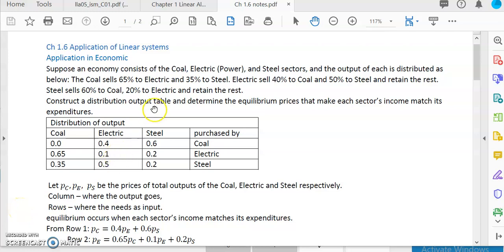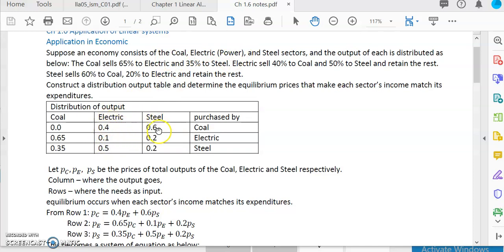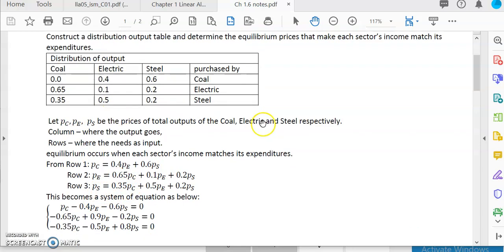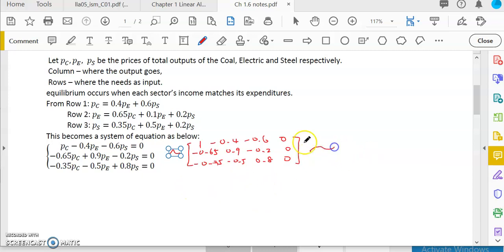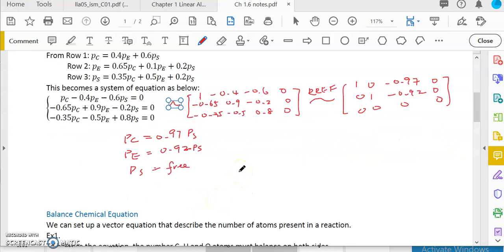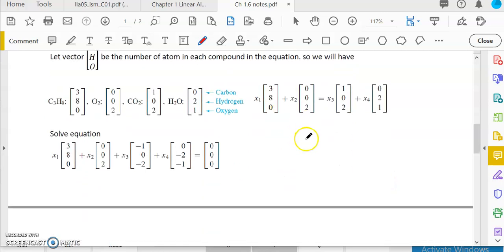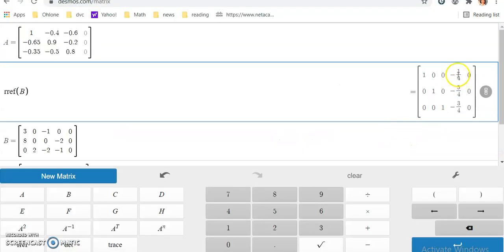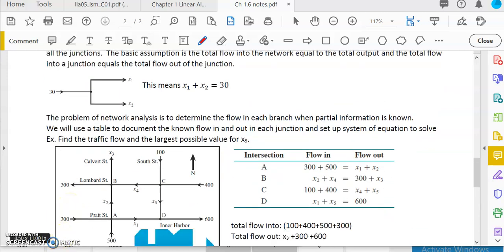Linear Algebra Ch 1.6 Application of Linear Systems